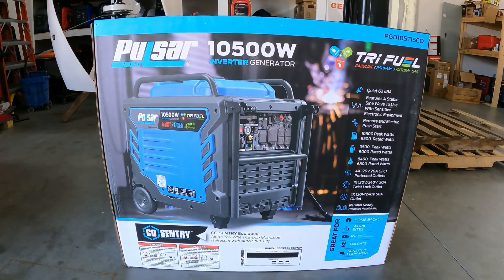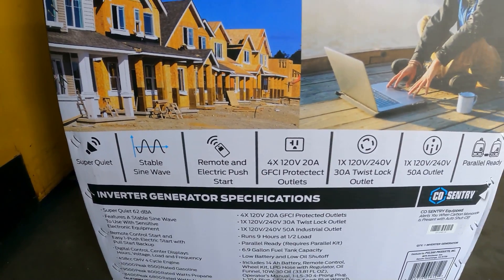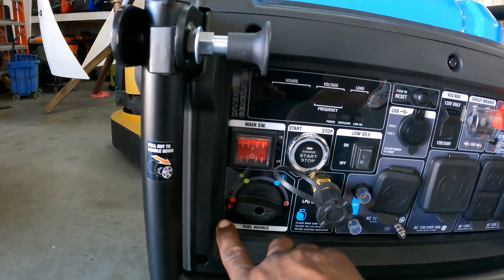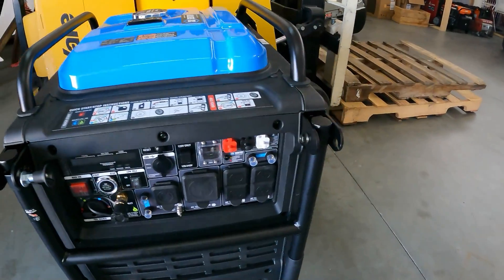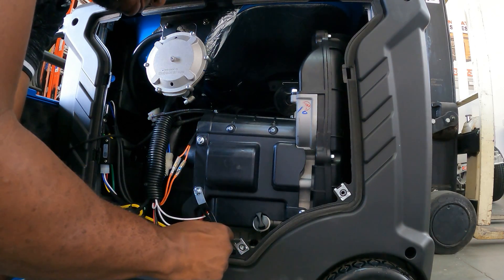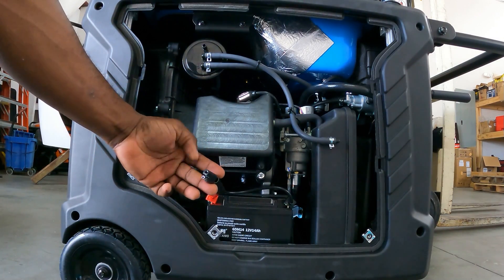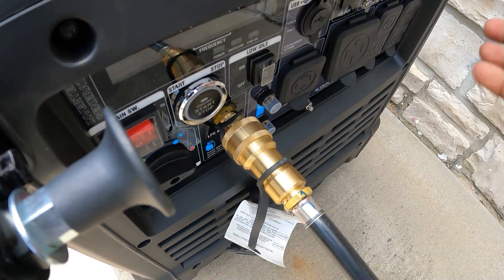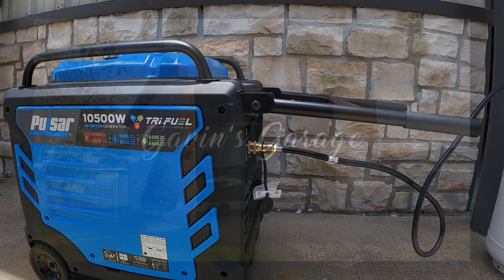PULSAR PGD105TISCO - 10500W TRI FUEL INVERTER GENERATOR WITH REMOTE START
The Pulsar PGD105TiSCO is a versatile inverter generator that can operate on gasoline, propane, or natural gas. When running on gasoline, it provides a running wattage of 8,500W and a peak wattage of 10,500W. When using propane, it offers 8,000 rated watts and 9,500 peak watts. Natural gas operation generates 6,800W of rated wattage and 8,400W of starting wattage. This inverter generator stands out as one of the largest models currently available in the market.

It is also parallel capable, allowing it to be connected to a similar or compatible unit (parallel kit not included) for increased power output. The generator features a noise level of 62 dBA, slightly louder than background music, and is equipped with a manual recoil starter system, an electric starter (battery included), and a key fob for remote starting.

With a 6.9-gallon fuel tank, the PGD105TiSCO can run for approximately 9 hours at 50% load on a full gasoline tank, with a fuel consumption rate of about 0.77 GPH. When running on propane, it can operate for around 4.5 hours based on a 20-lb tank, with a propane consumption rate of approximately 1.04 GPH.

Featuring a clean sine wave with a 3% Total Harmonic Distortion (THD), this inverter generator is safe for powering sensitive electronics through its AC outlets.